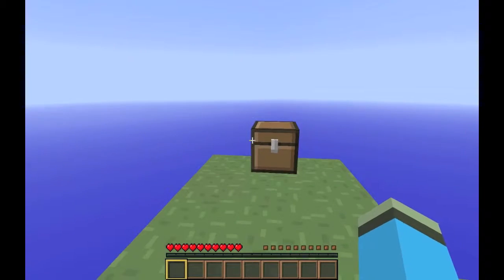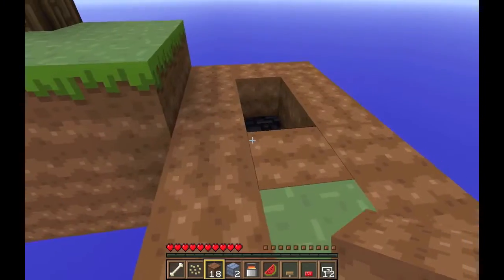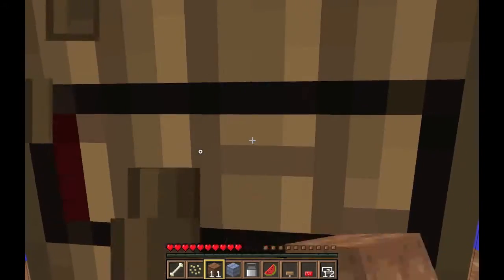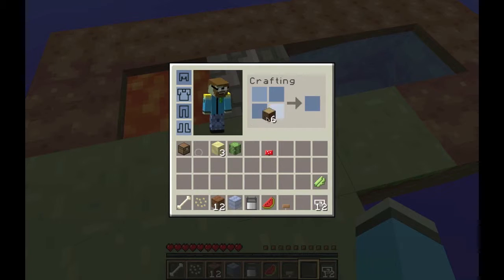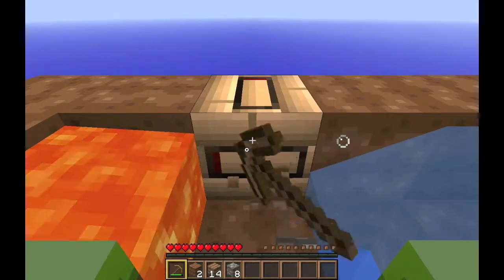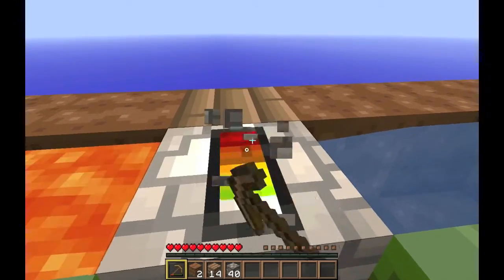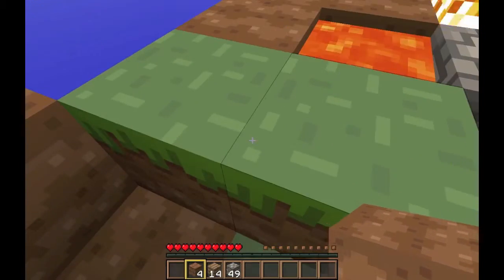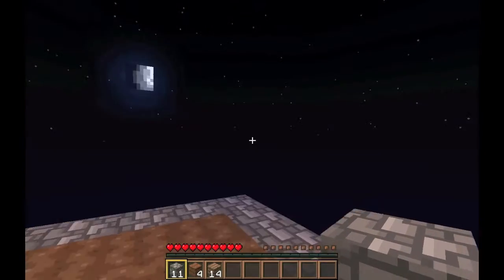Minecraft Skyblock #1: Robbie is a Jerk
Getting started on a brand spanking new Skyblock!